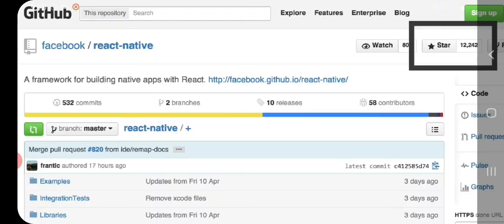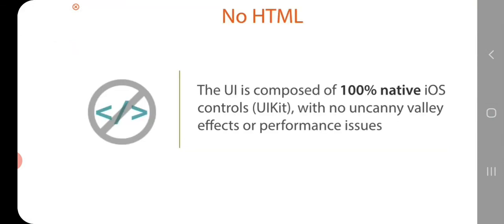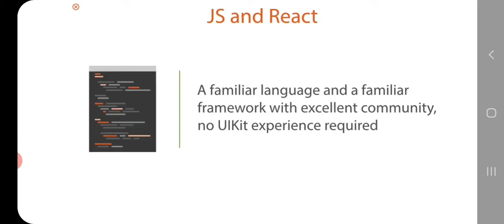Introducing React Native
Build iOS with react native